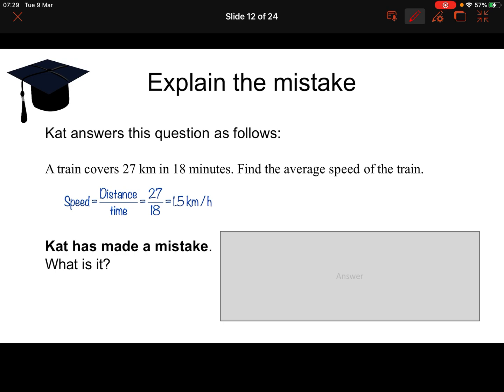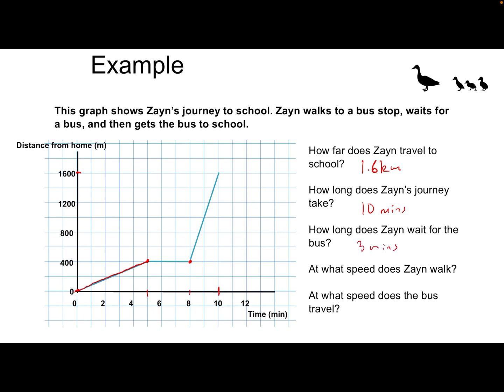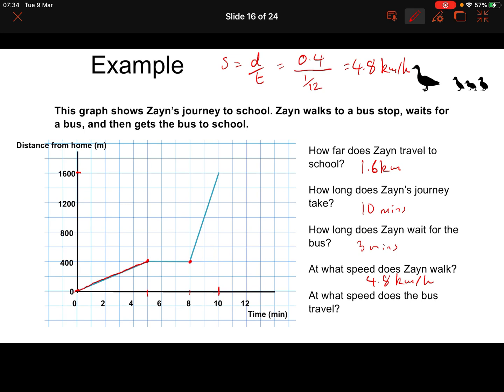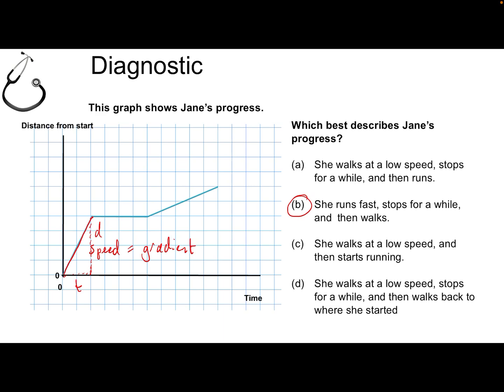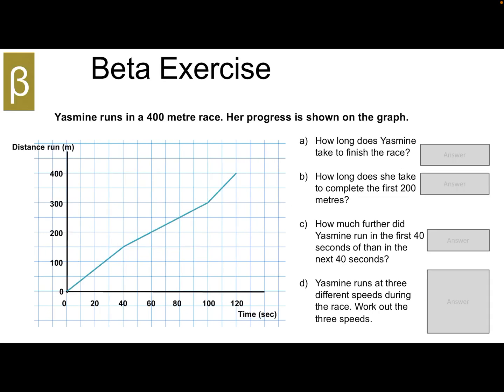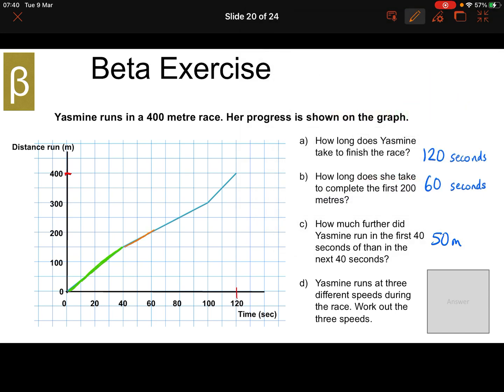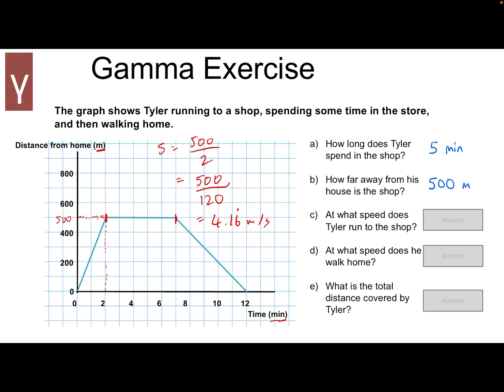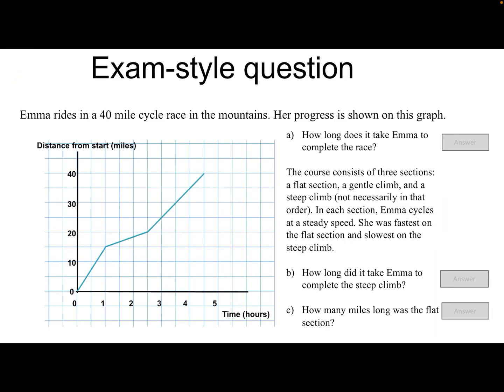Year 9 speed distance time intro video part 3